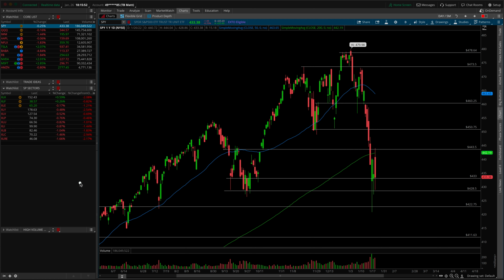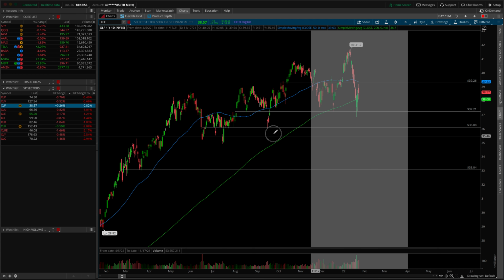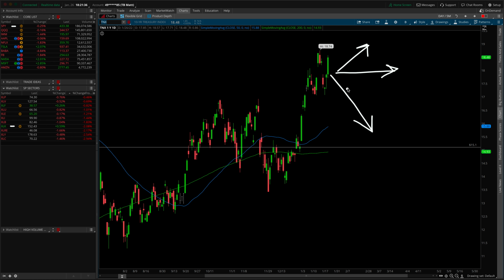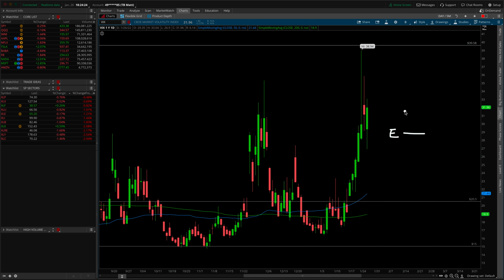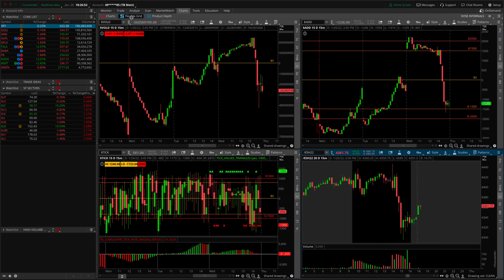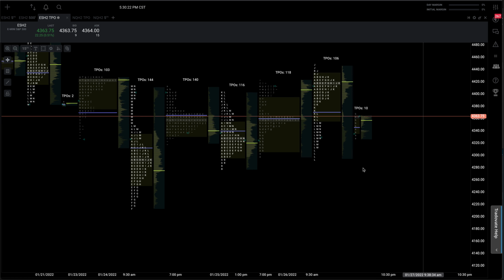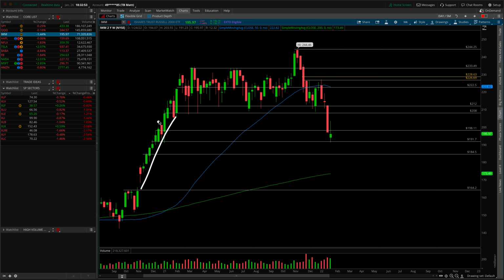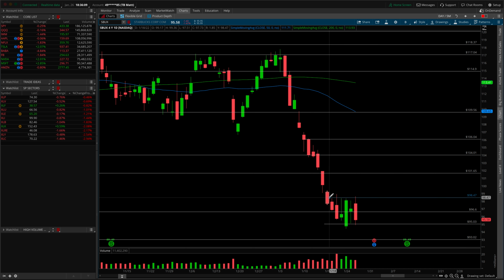Was That The Market Bottom?! | Stock Market Analysis & Trade Ideas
00:00 – Intro
00:16 – S&P Sectors
05:19 – Interest Rates (TNX)
08:27 – Volatility Report
09:53 – SP500 Technical Analysis
11:56 – Market Internals
14:48 – Market Profile
16:15 – QQQ Technicals
17:46 – IWM Technicals
19:40 – Trade Ideas (AMD, SBUX)

The SPY may look like its trying to form a bottom, however we are still not out of the woods in terms of the sectors positioning as well as potentially negative catalysts coming down the pipeline. Earnings in big tech should be the next major hurdle. The concern here is the fact that the S&P500 could be forming a daily bear flag. IF it takes out the highs, then patience will be required before we have a solid trend reversal in place.

The QQQ and nasdaq stocks are still showing the relative weakness that we have had the past few weeks. They are underneath a major breakdown point and the support underneath is fairly far away. This could mean there is some acceleration that could come to the downside, but not quite to the degree of a market crash.

IWM Russell 2000 and the small caps have fallen out of the massive daily range and this is a huge red flag. It would certainly coinside with the risk off signals we see scattered across the broader market place.

We also look at trade ideas in AMD, SBUX.

If you're a day trader looking to make fast money online this stock market analysis has you covered! Keep these areas of support and resistance in mind, as well as any technical patterns, before taking on the rest of the day trading week.

Going into the trading day with a plan is important and will give your trading the edge you need to be a successful retail day trader. This S&P500 analysis will give you that edge.

$SPY $QQQ $IWM — These are the three market index funds that are always on our trading watchlist. Some people call them hot stock picks but we like to call them our ATM.